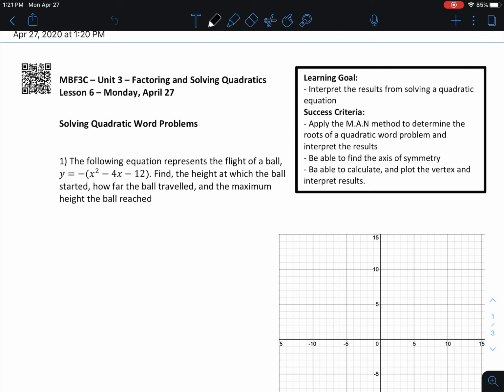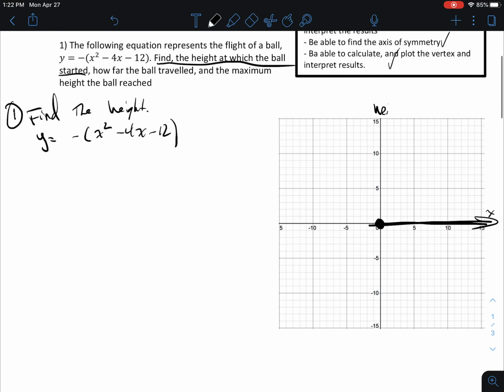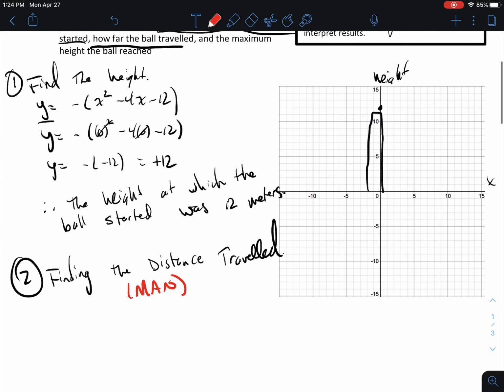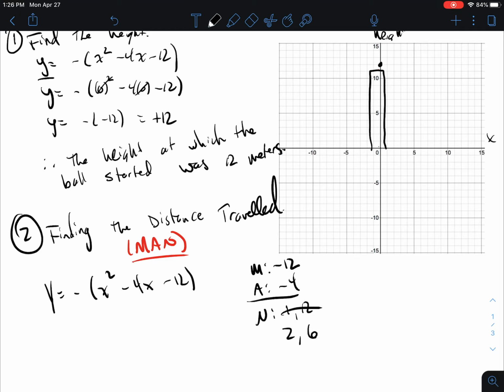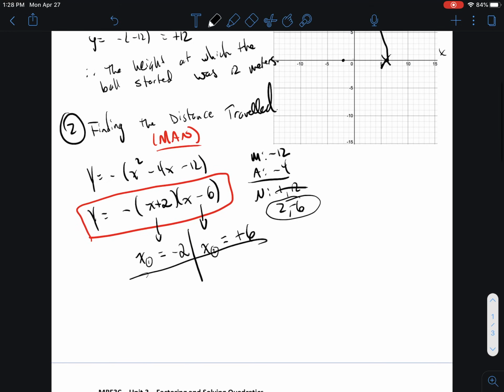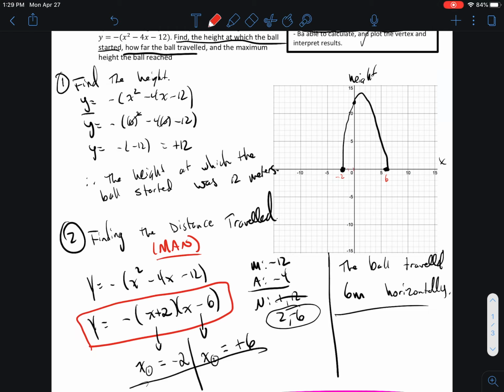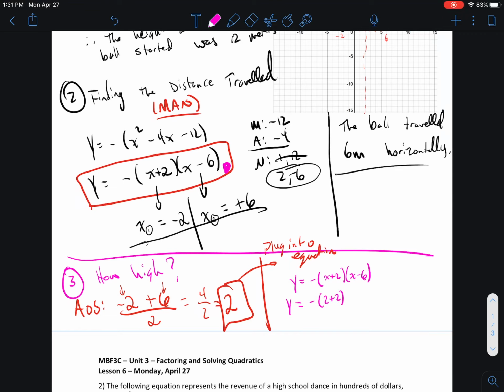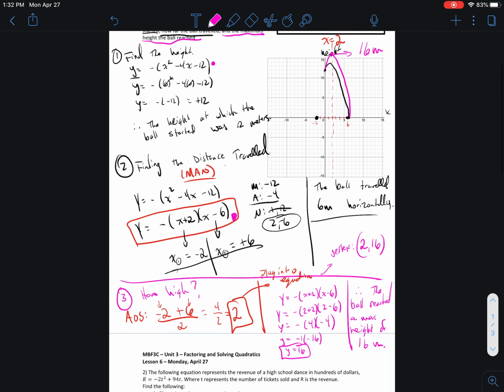Lesson 6 - Quadratic Word Problems - Part 1